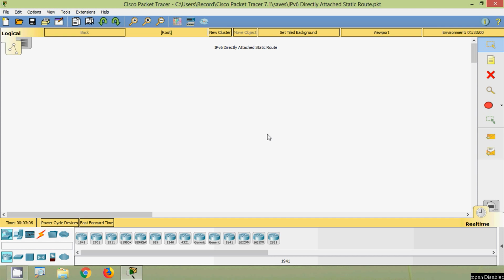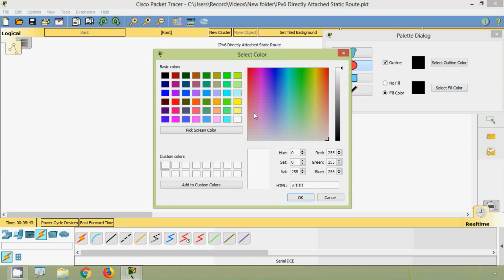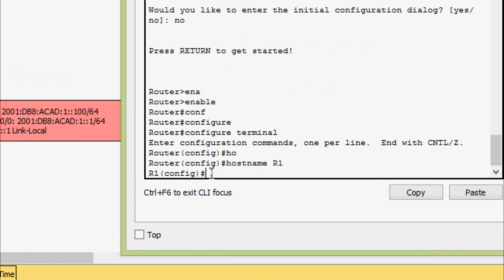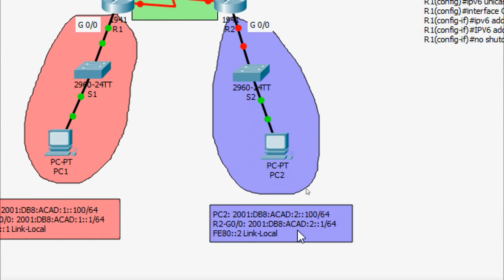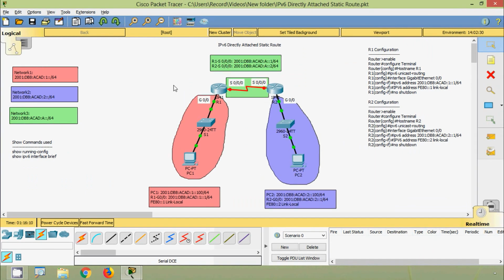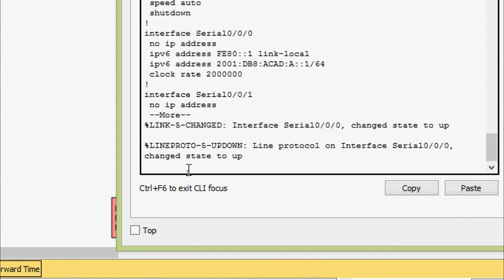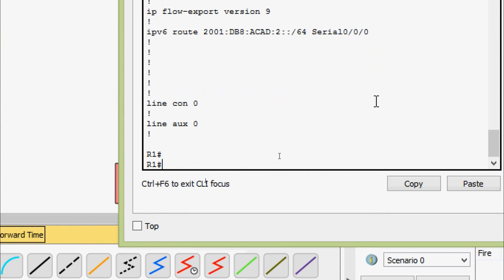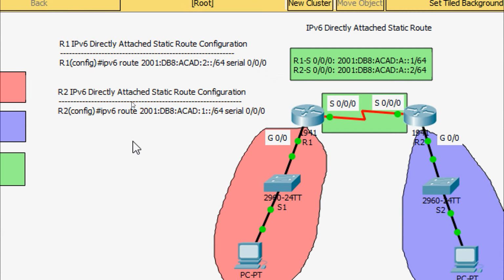Configure IPv6 Directly Attached Static Route | CISCO Certification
CCNA Routing and Switching: Configure IPv6 Directly Attached Static Route | CISCO Certification